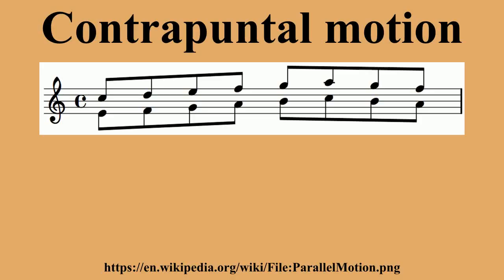Contrapuntal motion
Ad-free videos.

In music theory, contrapuntal motion is the general movement of two melodic lines with respect to each other.In traditional four-part harmony, it is important that lines maintain their independence, an effect which can be achieved by the judicious use of the four types of contrapuntal motion: parallel motion, similar motion, contrary motion, and oblique motion.See also melodic motion.

---Image-Copyright-and-Permission---
About the author(s): Memoryboy
---Image-Copyright-and-Permission---